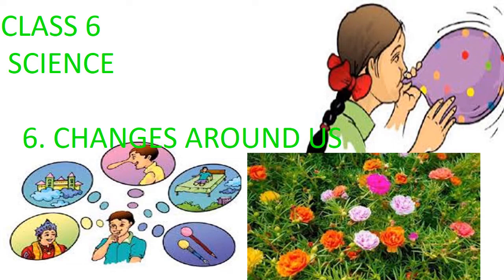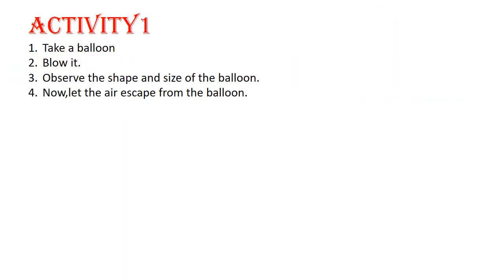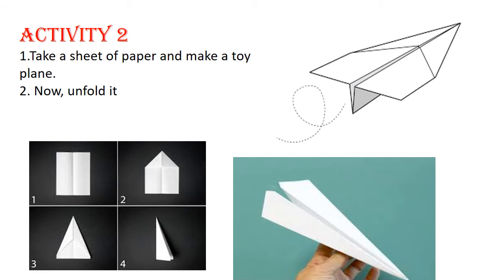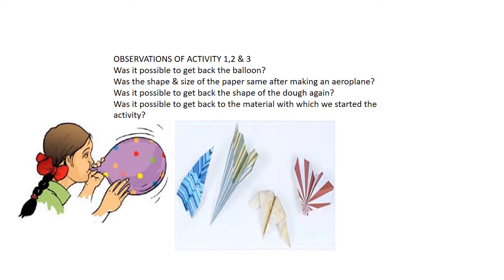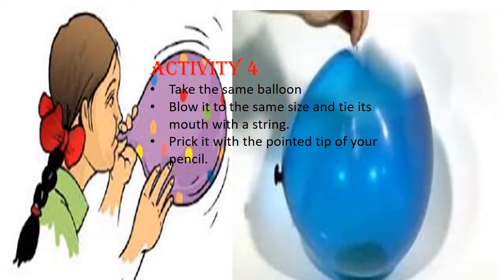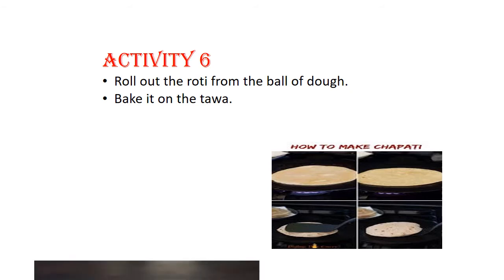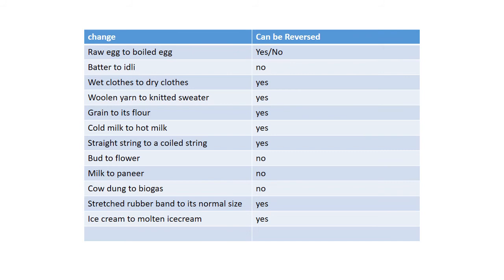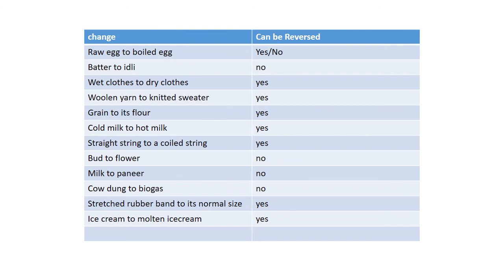K.E.M.S. CLASS 6 SCIENCE CHAP 6 CHANGES AROUND US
CLASS 6 SCIENCE CHAP 6 CHANGES AROUND US